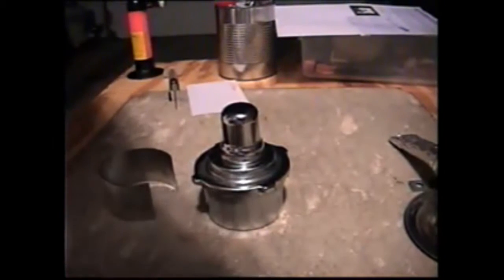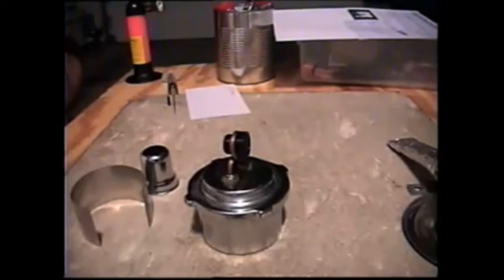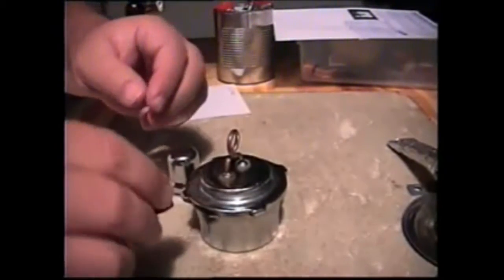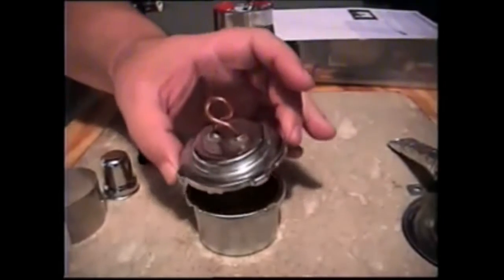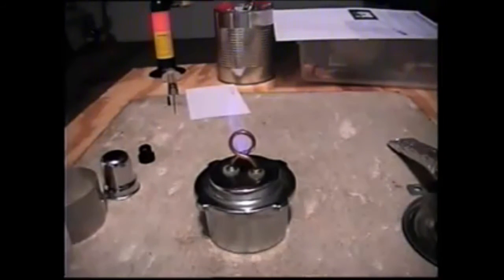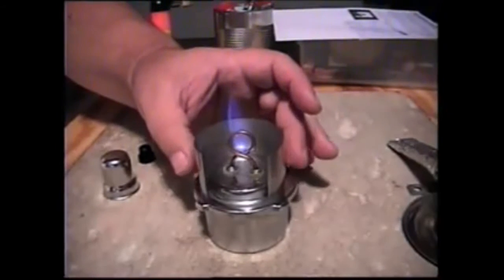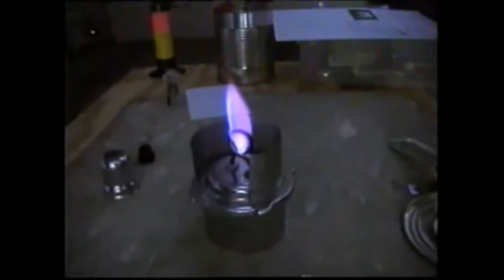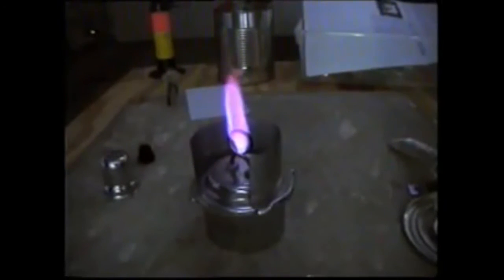Wickless Metal Alcohol Burner - Reloaded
Hiram

Wickless Metal Alcohol Burner
Originally uploaded: October 3, 2008

Original text:
This vid is a demo of a cute little burner I bought on eBay.
If you want to find others on eBay do a search on "wickless alcohol"